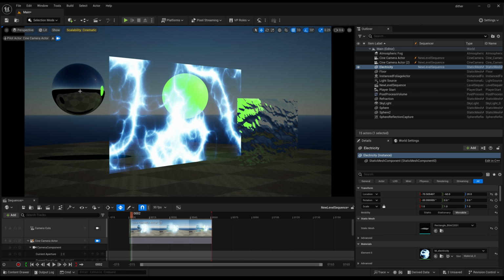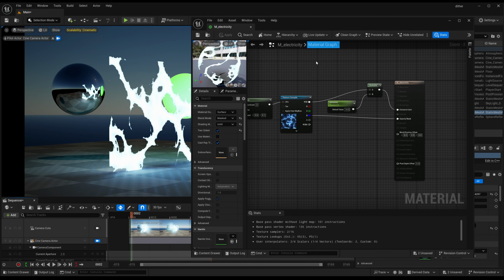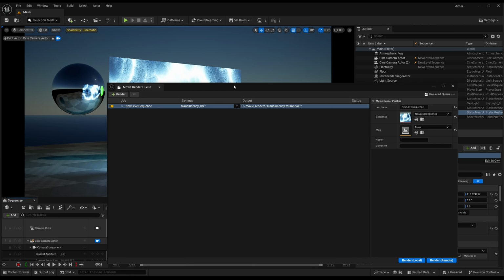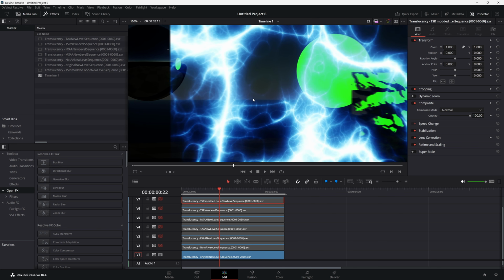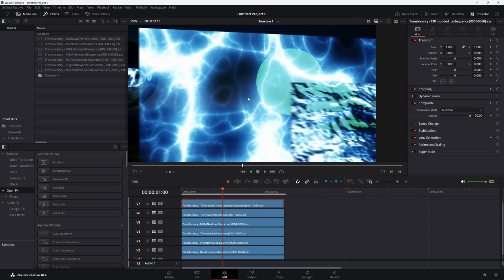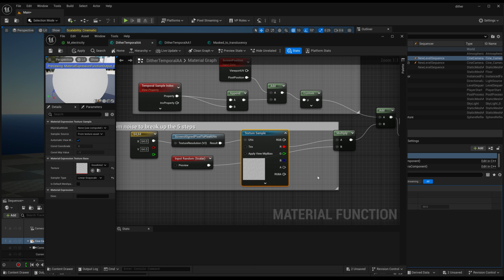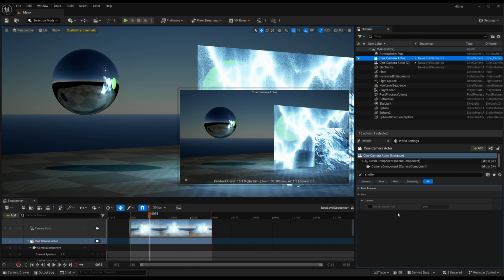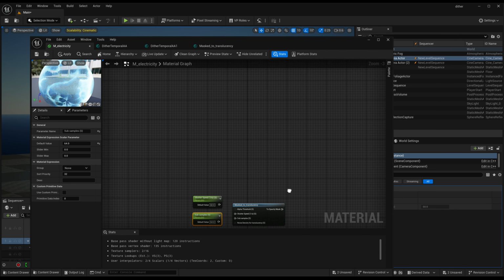Unreal Engine - Faking Translucency for better Cinematics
In this video I look at an alternative method for rendering out translucency using masked materials instead of translucent making use of a modified version of the dithertemporalAA node and the temporal sub samples set in movie render queue.  By doing this we gain reflections, refraction of our material and global illumination if our material is emissive, also not mentioned in the video, the material should also receive shadows if set to default lit.

Time stamps
00:00 - 00:57 Intro
00:58 - 06:44 DithertemporalAA node
06:45 - 09:36 Movie Render Queue AA settings
09:37 - 14:39 Render results in Davinci Resolve
14:40 - 22:23 Modifying the material function for a better result
22:24 - 24:23 Use case example

To add it to your project, copy it into the content folder of your project using windows explorer before opening your project in Unreal.